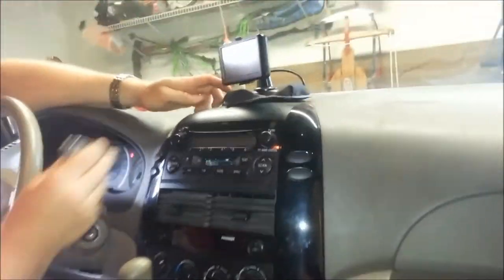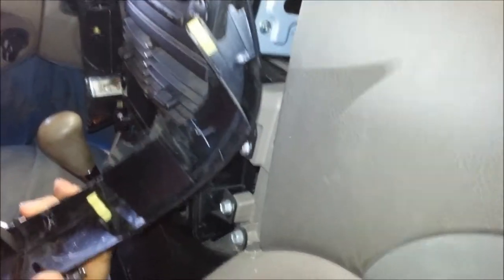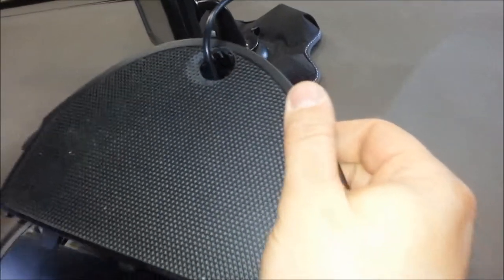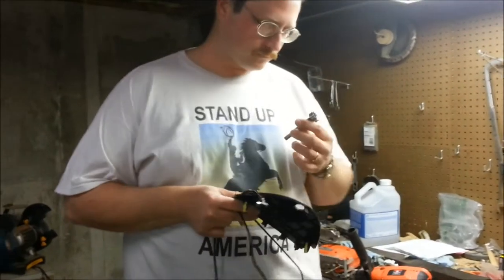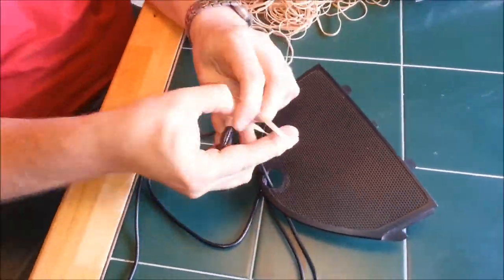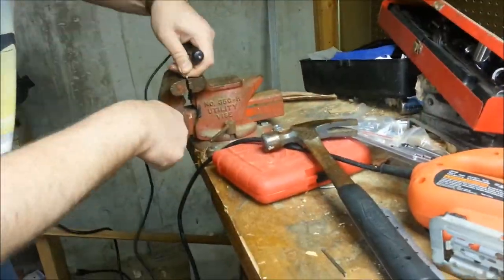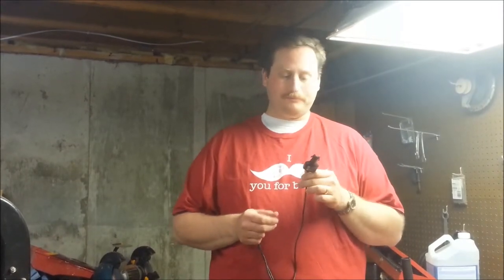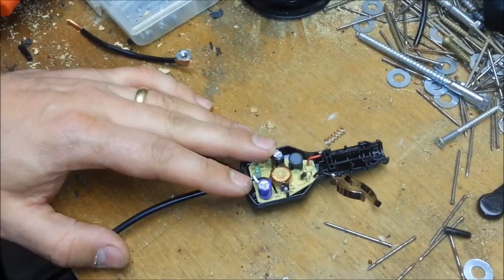Hardwiring a GPS into my Toyota Sienna 2005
In this video I show how I hardwired my gps into my van, without having to cut into an existing circuit and splice into it.  I used the existing car adapter and an add a fuse.  This mod is for my Toyota Sienna 2005 but the concept will work with any vehicle essentially.

Link for the particular add a circuit that I used